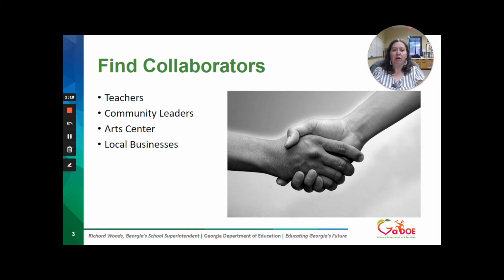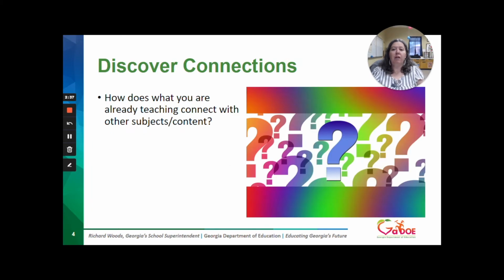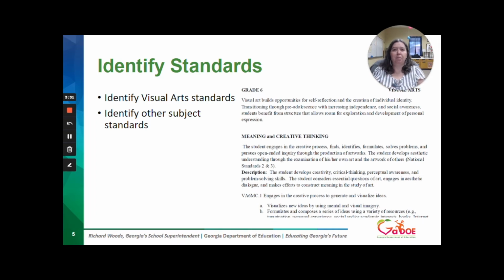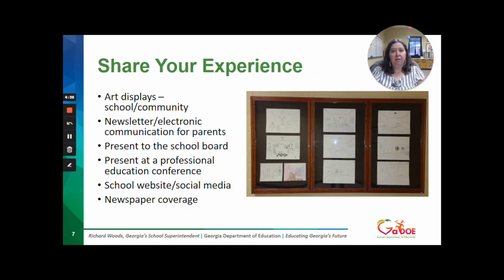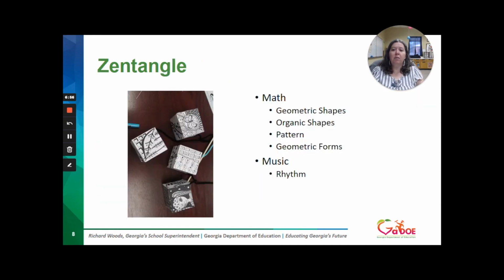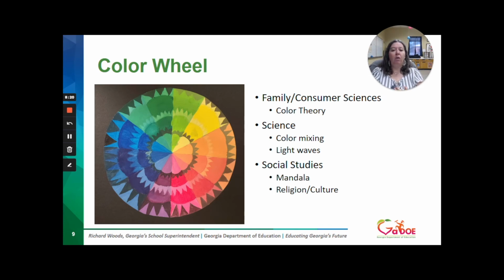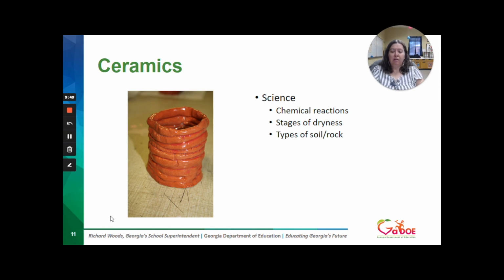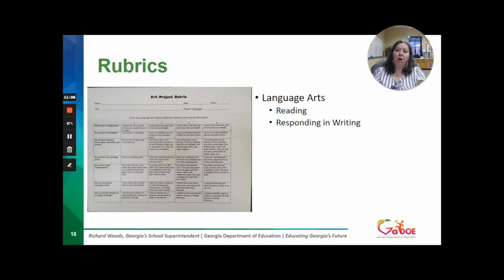MS Art Community Webinar 7.1: Collaborations in Art